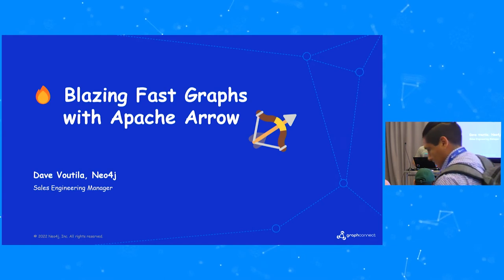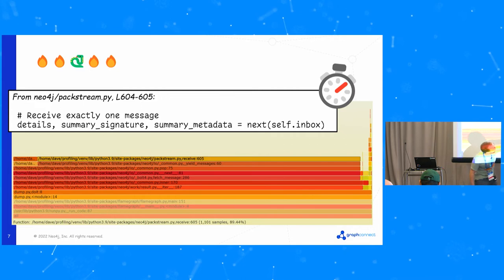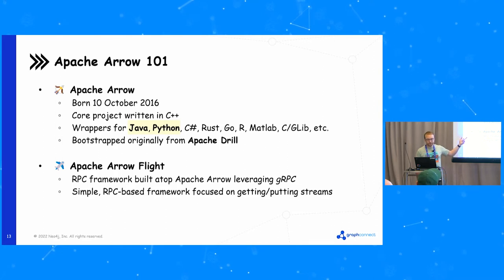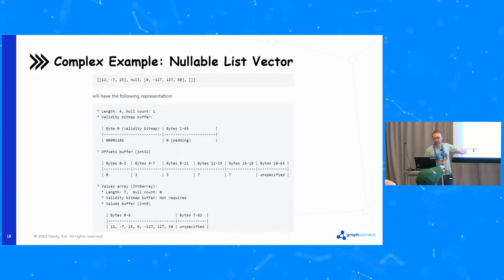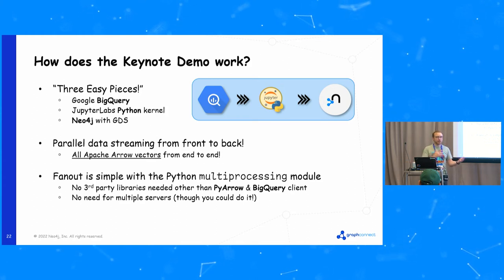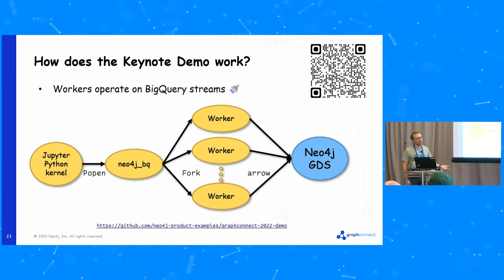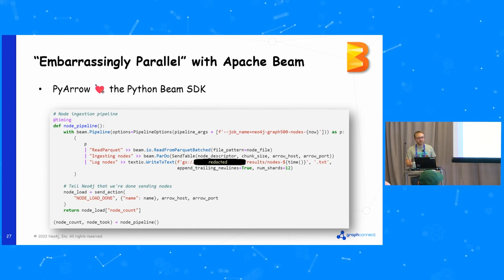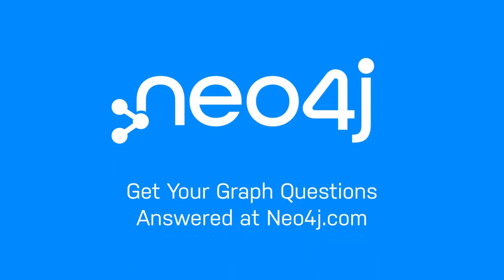46 - Achieve Blazing-Fast Ingest Speeds with Apache Arrow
Speaker: Dave Voutila, Sales Engineering Manager, Neo4j

Session type: Full Length Session

Abstract: In this talk, you'll learn about the Neo4j Graph Data Science team's work utilizing Apache Arrow to provide high efficiency data ingress/egress from Neo4j. We'll take attendees through an overview of the problem statement of building large graphs quickly, exporting them even faster , how Apache Arrow works, and applying Arrow in your data engineering pipeline for large-scale Neo4j use cases.